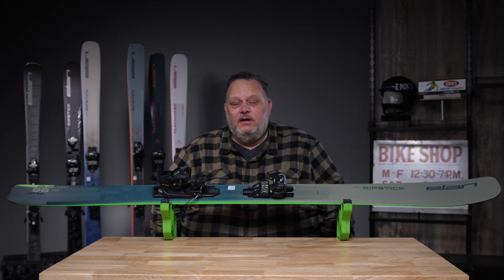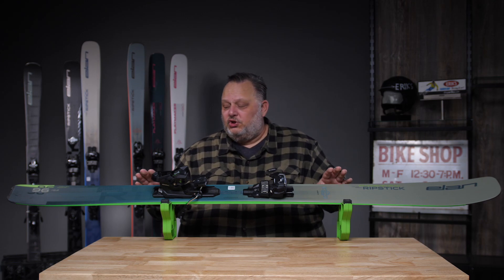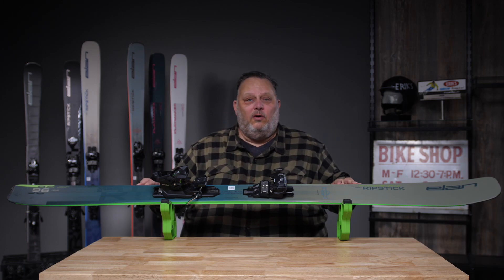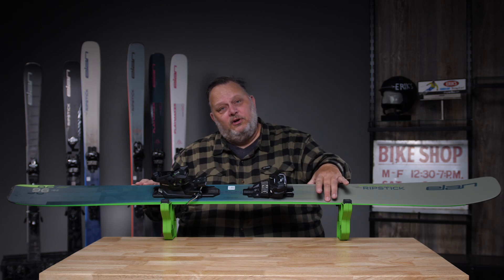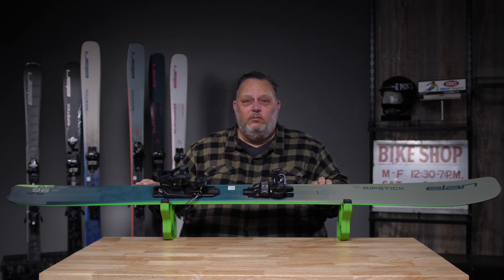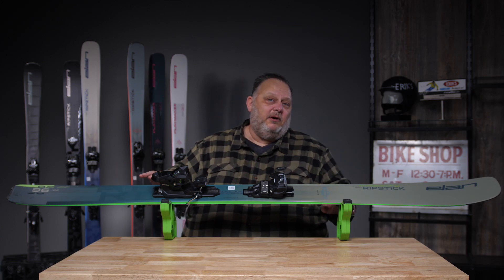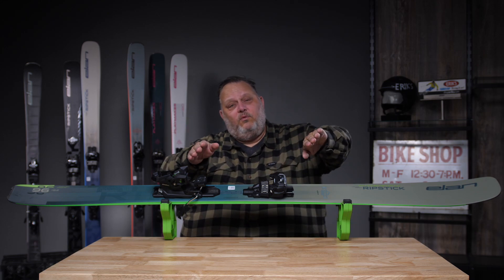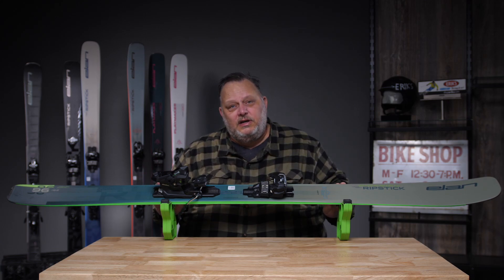2025 Elan Ripstick 96 Skis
Watch our product overview for the 2025 Elan Ripstick 96 skis. We provide a brief review, performance summary, technical specs, and other info.

When your day begins with fresh corduroy and ends as a surprise powder day with friends, Ripstick 96 is the ultimate ski for turning good days into great ones. With countless awards, Ripstick 96 has established itself as the cornerstone of Elan's freeride collection. Now in its third generation, Amphibio Profile still delivers an uncompromising trio of grip, rebound, and maneuverability, with an even smoother and more stable ride, thanks to new Carbon Deck Technology. Carbon rods and unidirectional carbon bands are placed strategically along the edges to deliver a seriously responsive and silky-smooth ride at a ridiculously light weight. Access to effortless power and additional vibration damping is enhanced by a new 3D trapezoid shape reinforced by environmentally friendly and lightweight flax fiber. Whether you prefer a wider footprint for everyday skiing at the resort or are looking for all-mountain versatility for changing conditions, Ripstick 96 is recognized for its ability to turn good times on the hill into great memories.